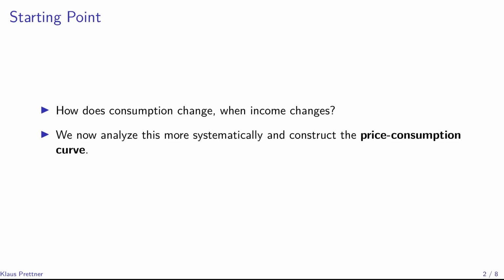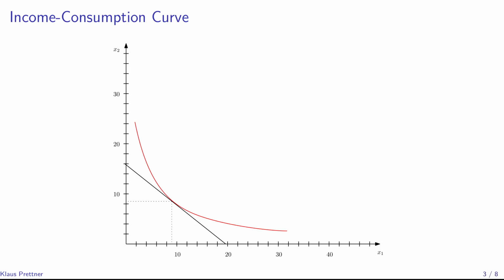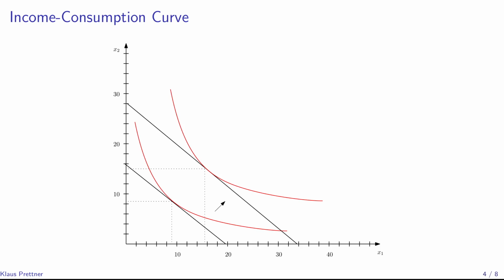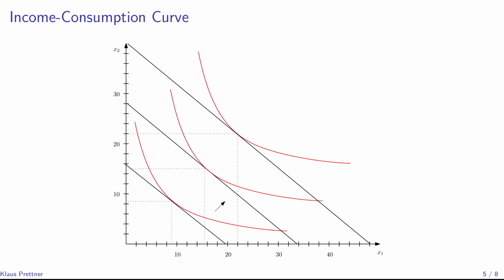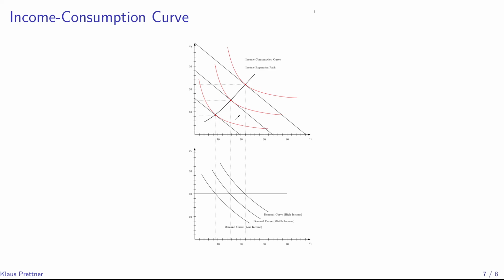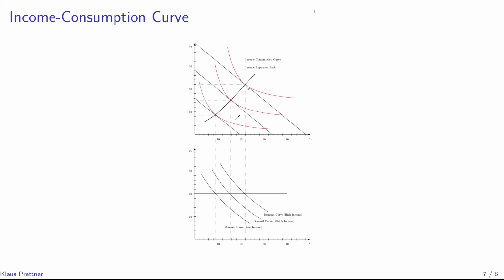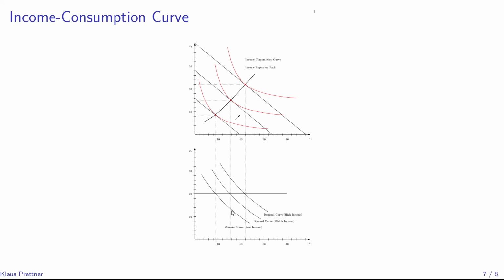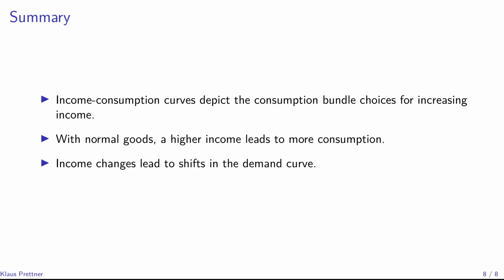Income-Consumption Curve | Income Expansion Curve | Microeconomics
In this video, I explain the Income-Consumption Curve, which is also known as the Income Expansion Path, a core concept in microeconomic theory. You will learn how consumer choice and optimal consumption bundles change as income increases, while prices remain constant.

Content:

- How does consumption react to income changes?
- How is the income-consumption curve constructed?
- How does the income-consumption curve look like for normal goods?
- How is the demand curve related to the income-consumption curve?
- Why does an income change lead to shifts in demand curves?

This video is intended for:

- Economics and business students
- Exam preparation in microeconomics
- Understanding consumer theory and demand analysis